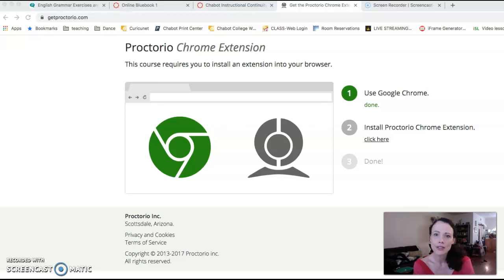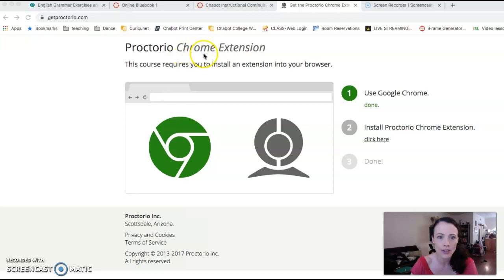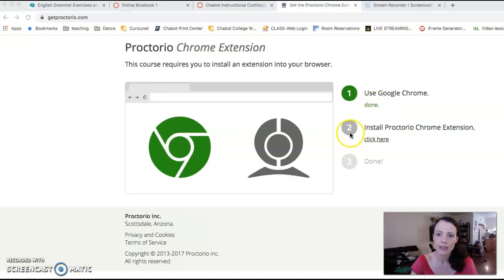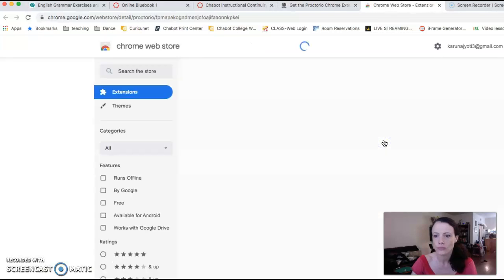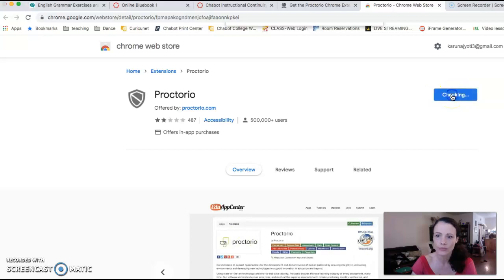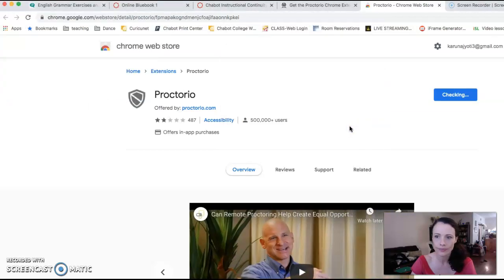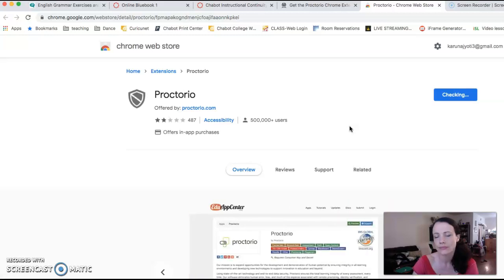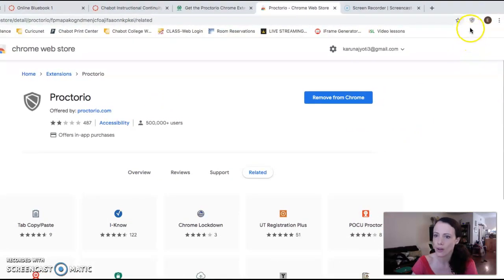Set Up Proctorio